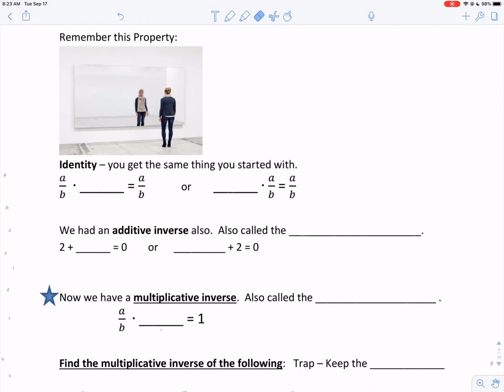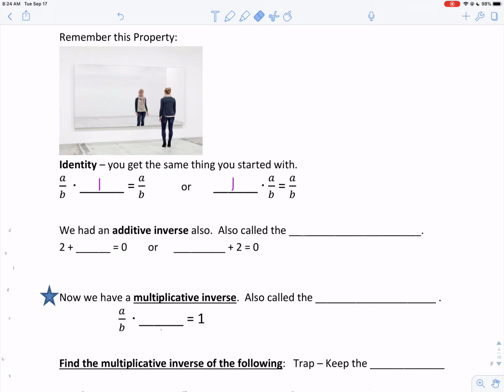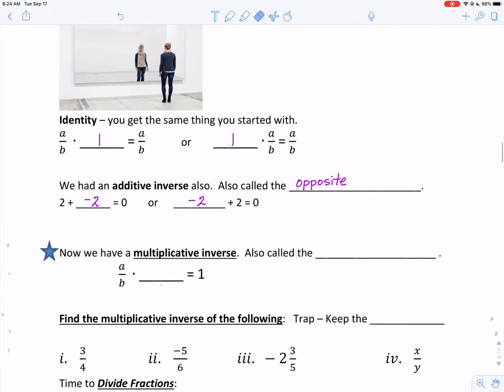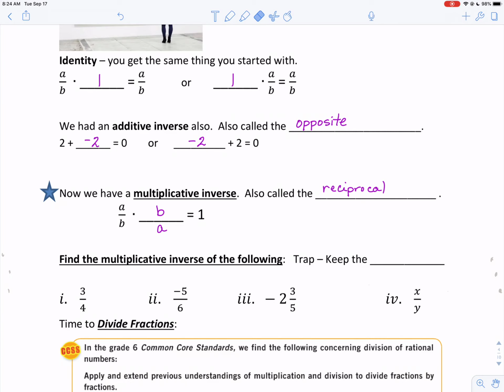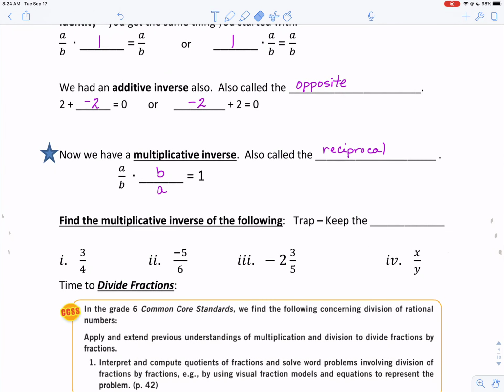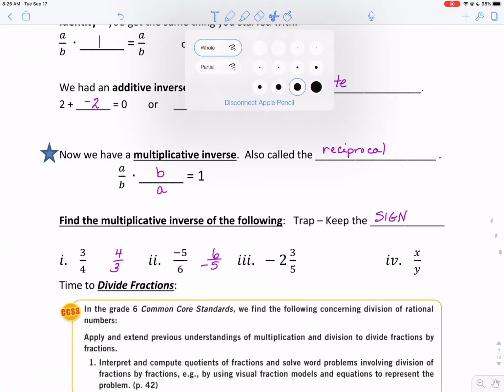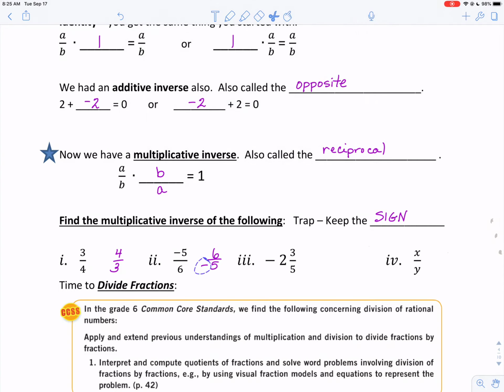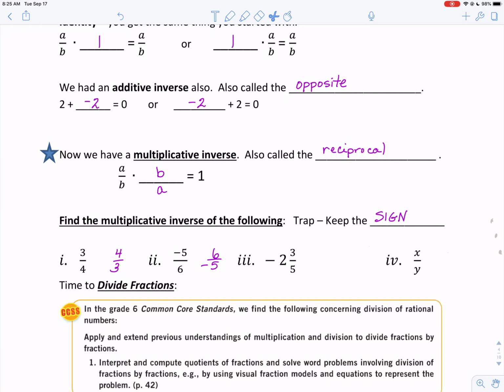MAT 211 Properties with fractions 6.3c